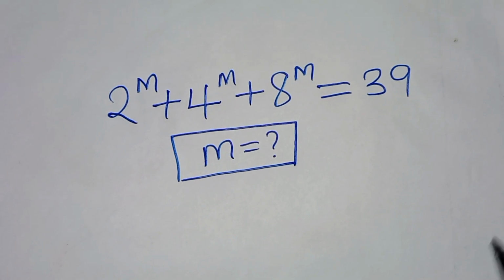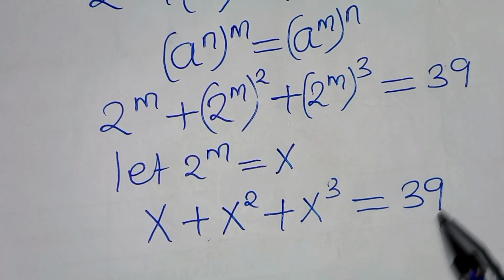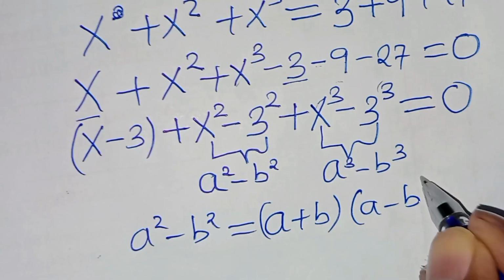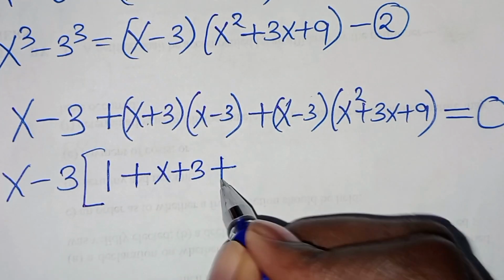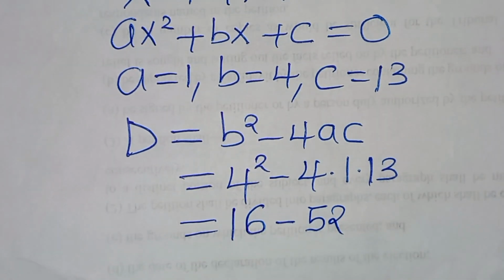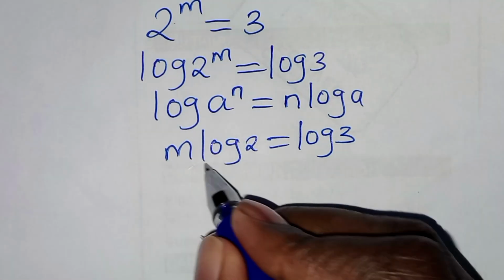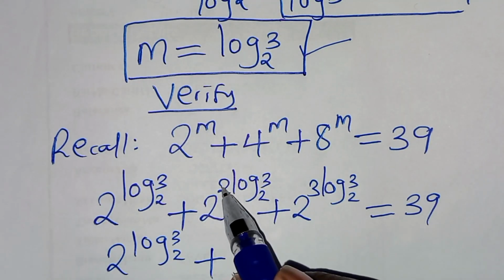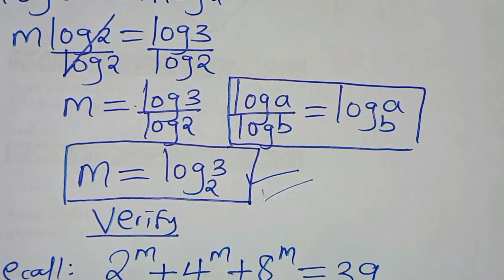German math olympiad question | Algebra Problem for competitive exams